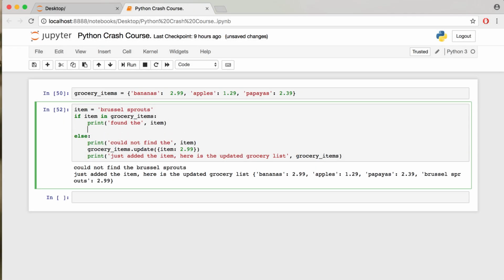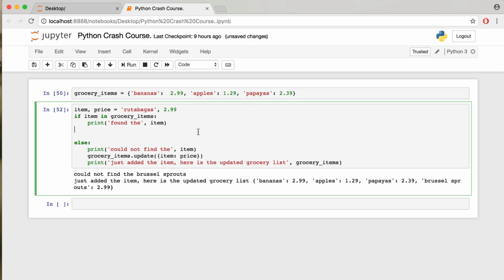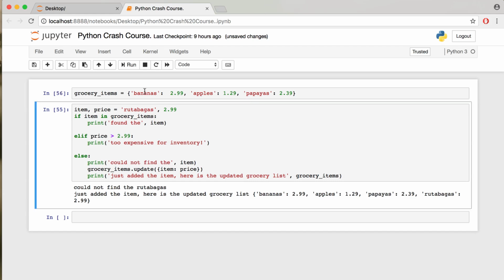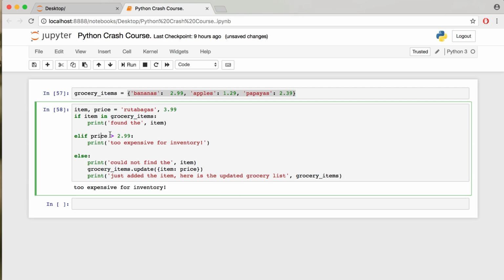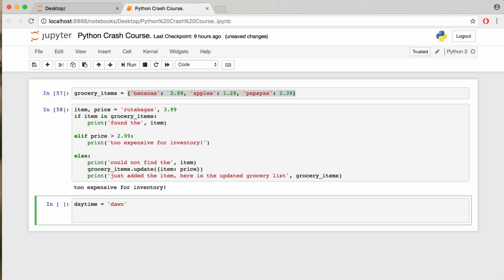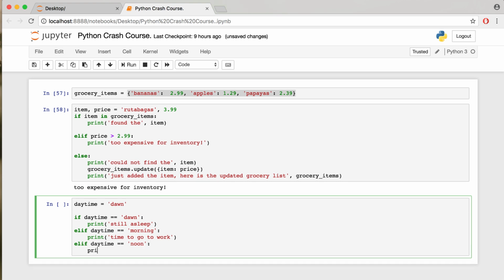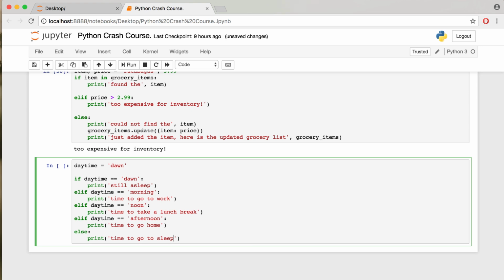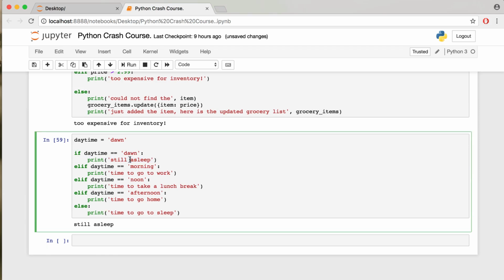090 elseif6m 53s